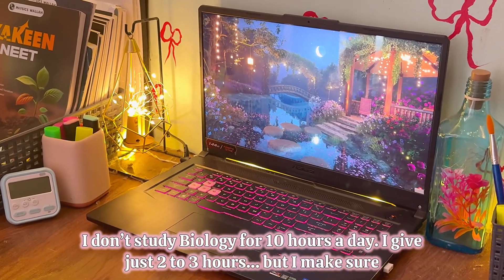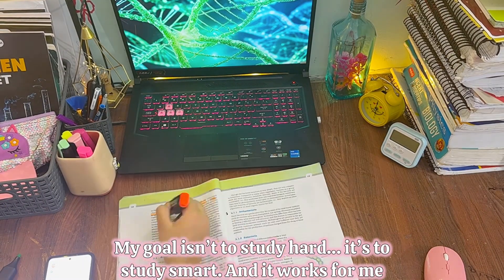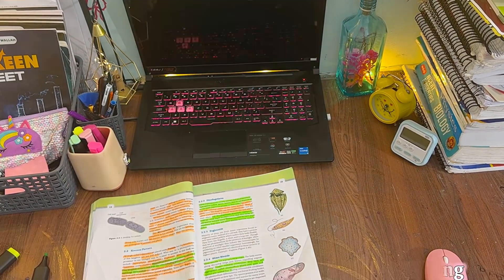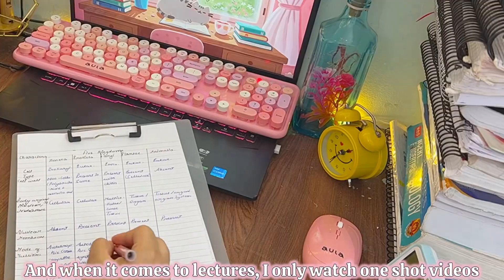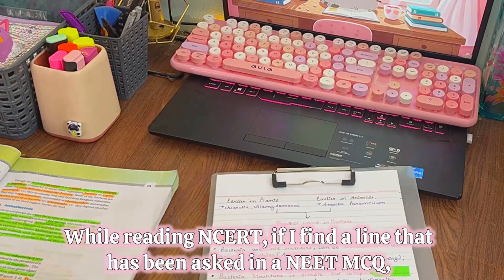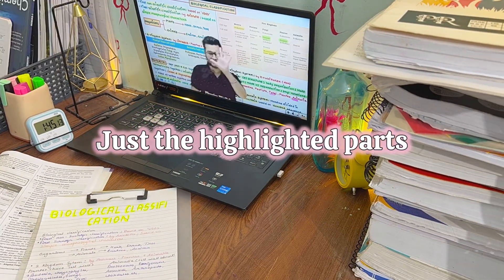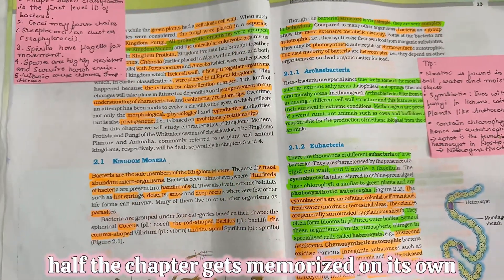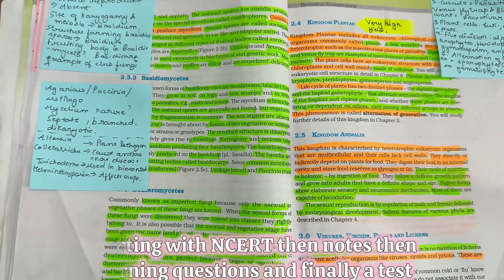Only 2 Hours a Day for NEET Biology? Yes, It’s Working!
This is how I study Biology for NEET 2026.
Not 10 hours a day. Not fancy study hacks.
Just 2–3 hours daily, one chapter in 3 days — with full focus on NCERT.

🌿 What I follow:
• NCERT line-by-line reading
• One-shot lectures (only after reading)
• Highlighting important NCERT MCQ lines
• Self-made notes
• Learning + revision on Day 2
• Yakeen module questions
• Test submission to my mentor on Day 3

I’m not perfect — I just stay consistent.
If you’re also studying in your own simple way, you’re not alone.